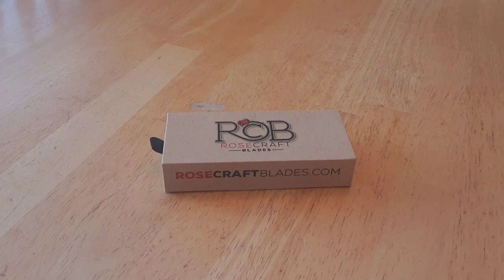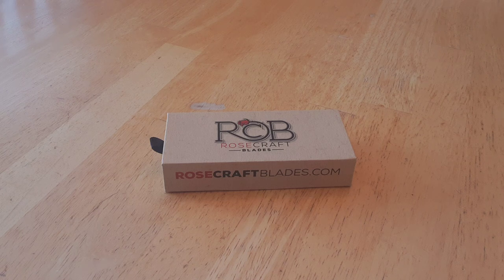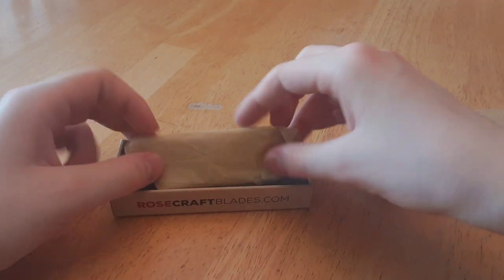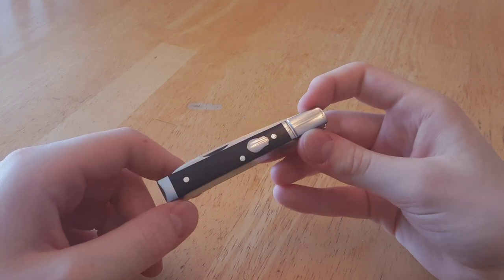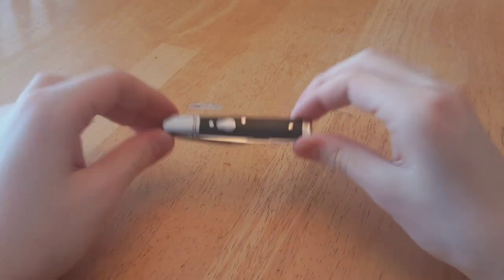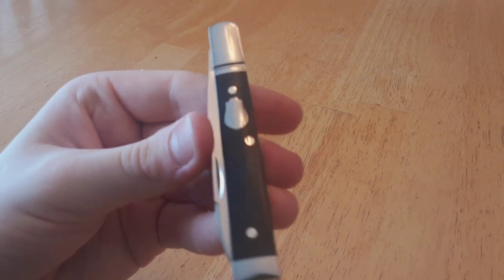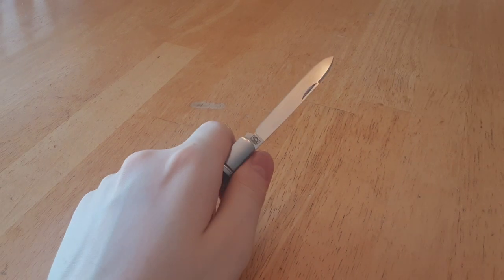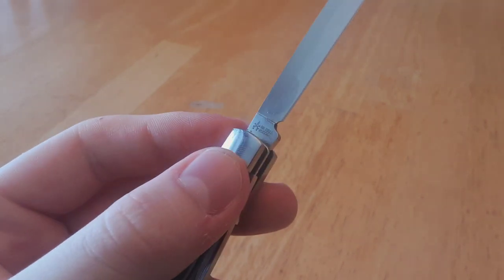A brilliant take on a classic Doctor's Knife; Rosecraft Blades Holston River Surgeon's Knife RCT004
Salutations, Ladies and Gentlemen! Today, I'll be discussing an immaculate take on a classic Doctor's Knife! This piece is made by Rosecraft Blades, an up and coming brand based in Maryville, Tennessee. Founded in 2021 by Andy Armstrong, Rosecraft Blades has already risen to the top of the pile in terms of quality-to-price ratio.

The RCT004 Holston River Surgeon's Knife is a pattern based on a traditional 'Doctor's Knife'. These were often carried by Doctors on house-call. Their slim shape made them easy to slip into a bag or pocket. The long, main-blade is somewhat similar to that of a Melon Tester/Fruit Knife. The secondary tool on a Doctor's Knife is typically a spatula, which carried a wide variety of uses. On this model, however, Andy opted to go with a small, Wharncliffe blade. Despite not being a 'traditional' part of a Doctor's Knife, the smaller, secondary blade holds a great deal of use in a tracheotomy. The addition of this scalpel-like blade granted this piece the title of "Surgeon's Knife".

Overall, despite being a somewhat modernised take on a classic pattern, the Rosecraft Holston River Surgeon's Knife is an absolute joy to own, and regardless of it's peculiar style, it's quite the lovely carry. This Plague Doctor is certainly pleased!

Rosecraft Blades RCT004, Holston River Surgeon's Knife:

D2 tool-steel (long) Spear-point and (short) Wharncliffe blades. (With half-stops) Smooth, black Micarta handles. Milled steel bolsters, liners and springs. Nickel-silver pins and nickel-silver rosebud shield. Made in China.